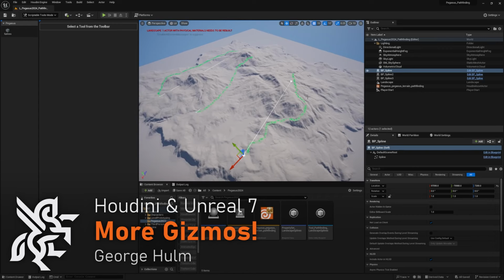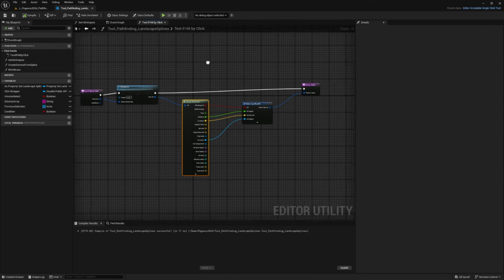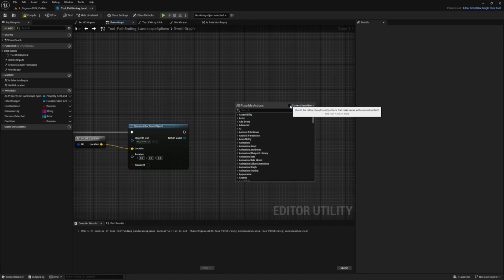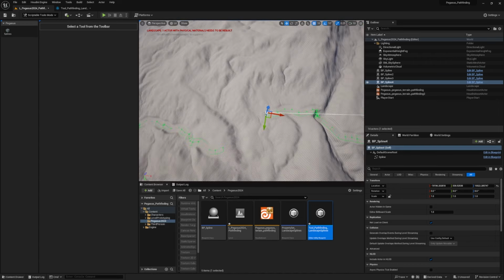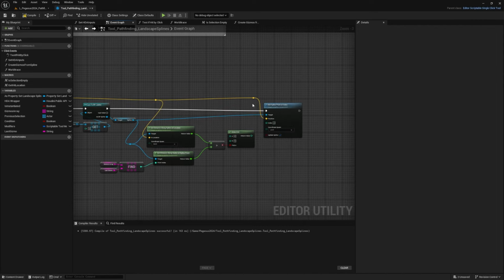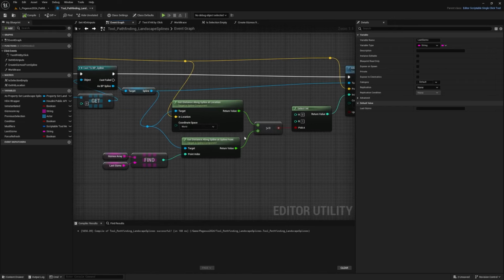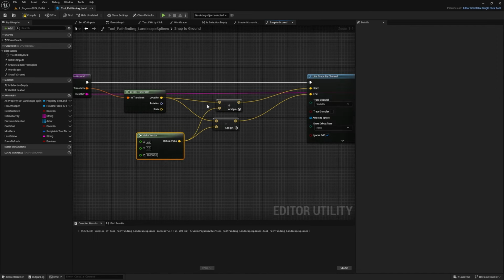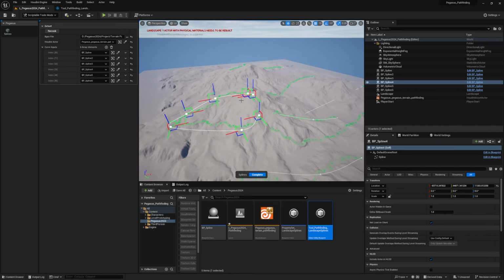Project Pegasus | Roads, Tracks and Rivers 2.7 | More Gizmos!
Learn how to extend and insert points on existing splines in Unreal, as well as delete points.